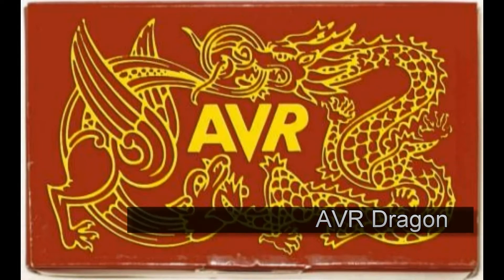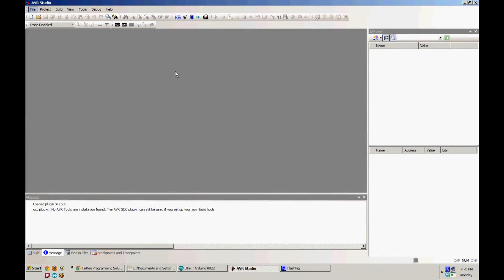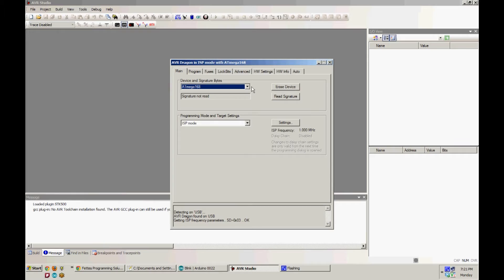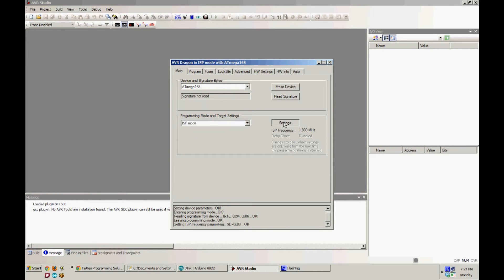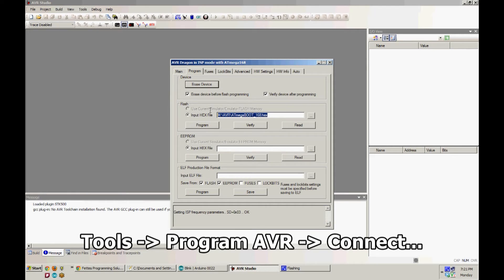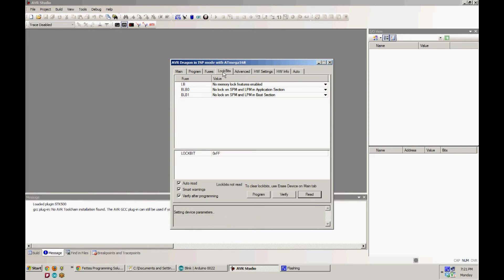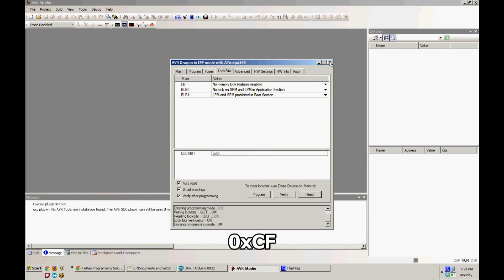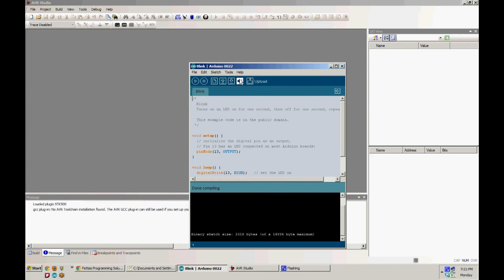Burning an Arduino Bootloader with an AVR Dragon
Any ATMEGA8 or ATTINY chip can be made into an Arduino by flashing the Arduino Bootloader onto it. In this example I'll be using an AVR Dragon and AVR Studio 4 to flash the program onto the chip over an ISP programming cable.

Don't foget to check out my other videos on how to flash the bootloader in AVR Studio 5, or with other programmers such as the USBTiny or the AVR STK500 Development Board.